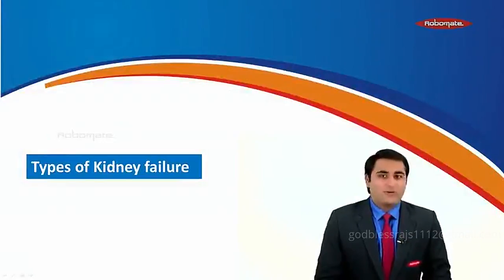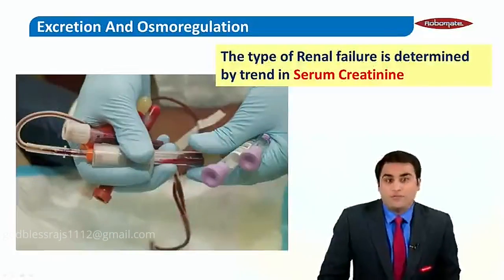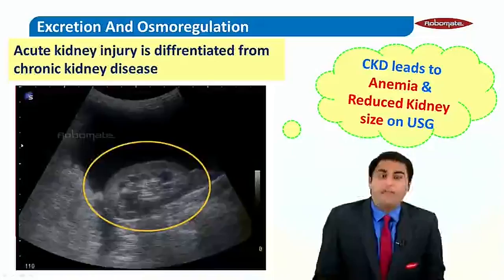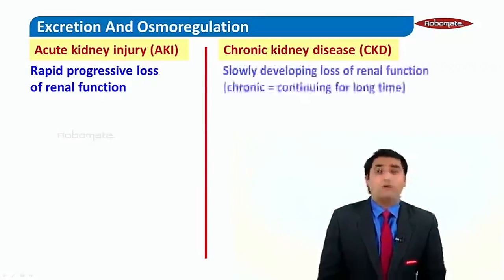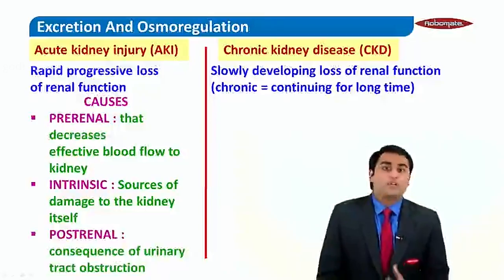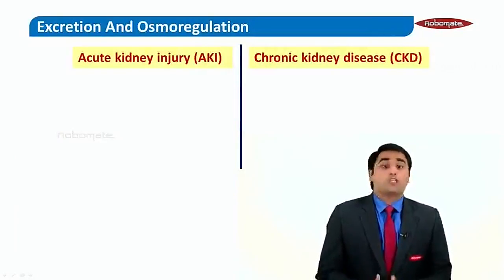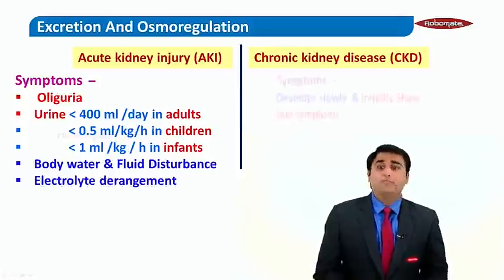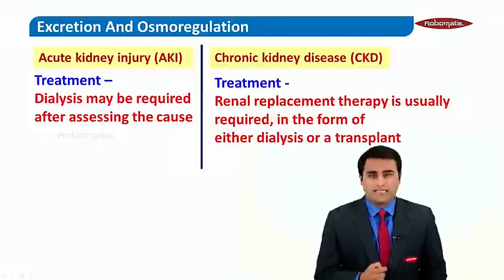Eos part 18